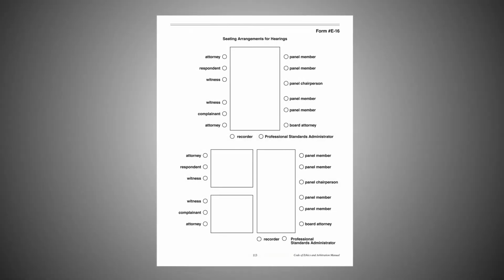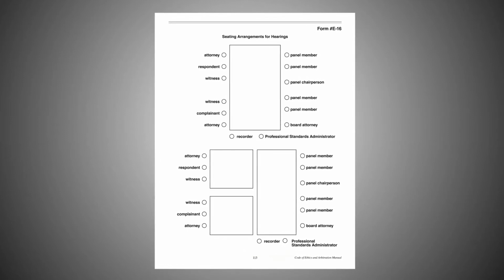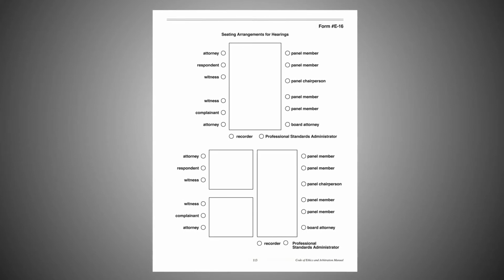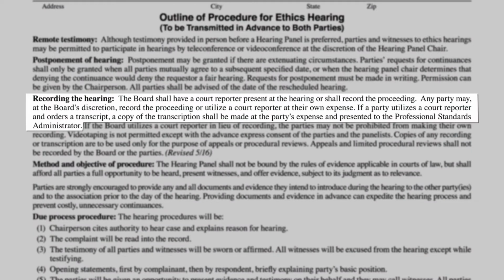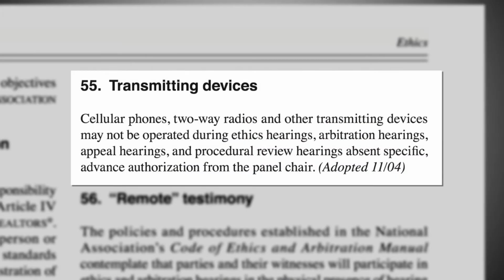Professional Standards - Ethics: Mock Hearing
Join Maryland REALTORS for an Ethics in Advertising Mock Hearing.